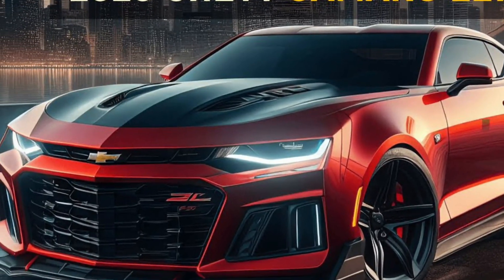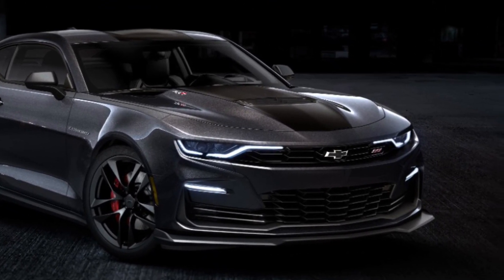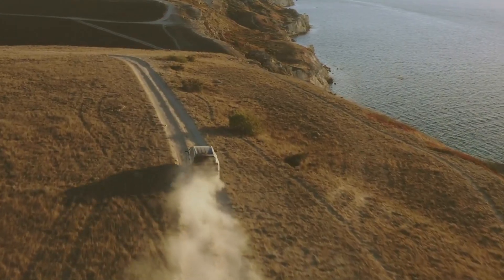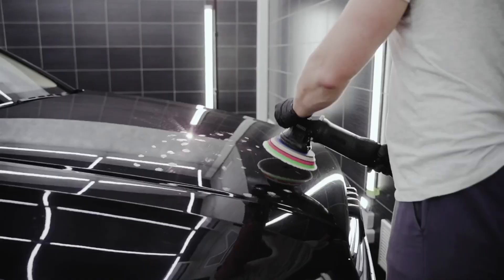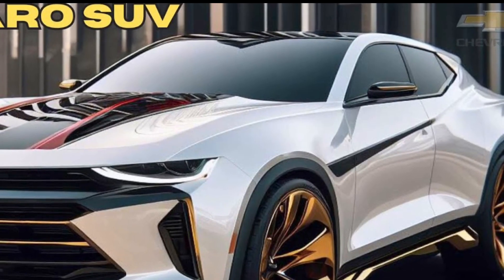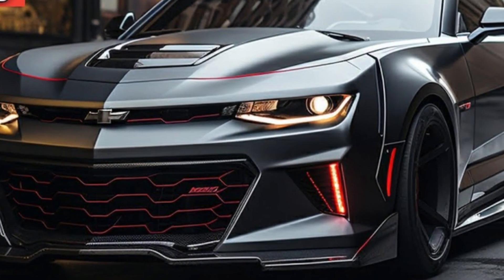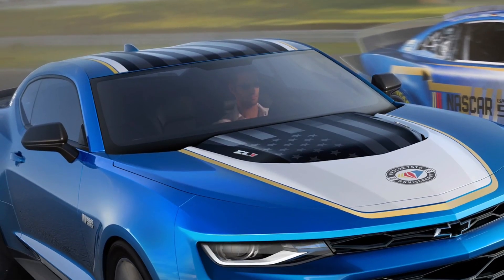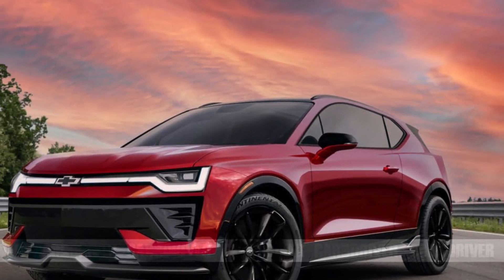Modern Style 2025 Chevy Camaro ZL1 Reveal - FIRST LOOK!